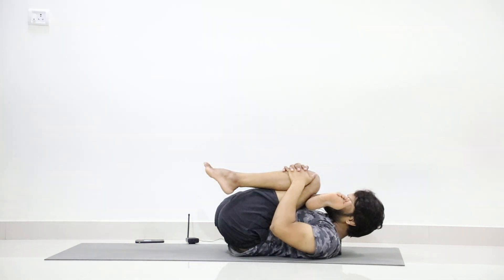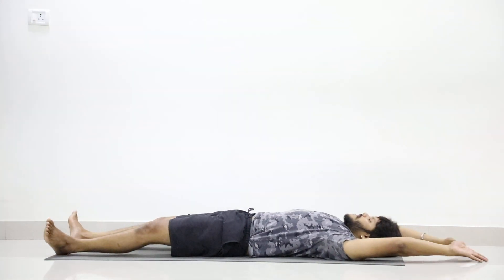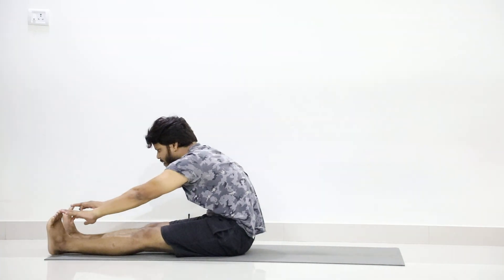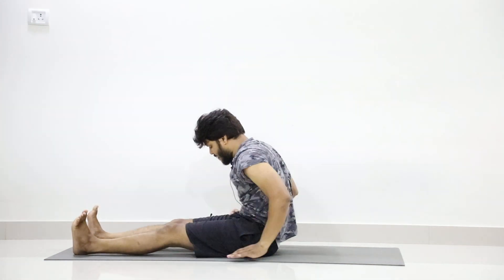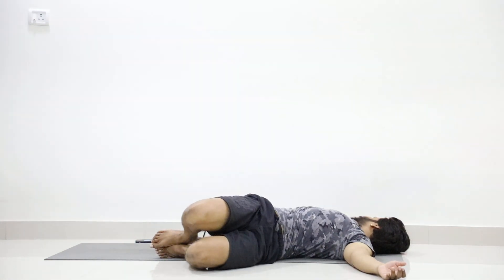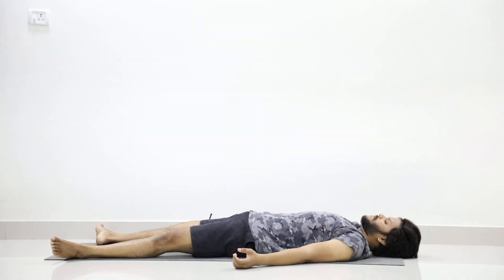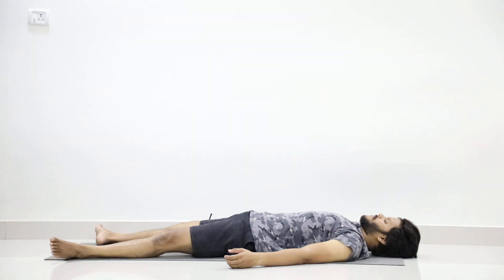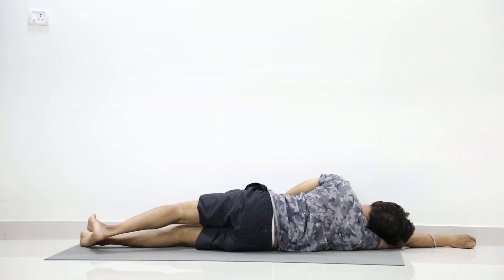Yoga at Home : Quarantine Series : Day 17 (Part 4)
You make your mind to practice Yoga regularly, we will be there to help you for your good health.

Feel free to write your suggestions for further improvements

Day 17
Breathing Practice
Dog breathing  (50)
Loosening practice
Sitting
• Toe movement
• Ankle Stretch
• Foot rotation
• Half Butterfly
• Butterfly
• Bending forward from butterfly
• Janu shirshasana twist.

Standing
• Interlocking hands *
• Interlocking hands by bending sideward*
• Interlocking hands and twisting*
• Upper body twisting
• Shoulder rotation
• Wrist rotation
• Finger exercise
• Neck exercise
Strengthening exercise
Side Squats (10 counts)
Suryanamaskara (12 step) –  6 rounds
Suryanamaskara (10 step) –  6 rounds
Asanas
• Supta Ardha veerasana (feet outward)
• Dhanurasana by joining legs*
• Baradwajasana 2
• Pavanamuktasana kriyasana (front and back roll)
• Eka pada pavanamuktasana (hip stretch variation)*
• Meru Dandasana (10 counts)
• Pada sparsha Hasta Meru dandasana
• Bridge pose
• Markatasana
• Shavasana

From
Prashanth Yogavantha
YIC., DIY., DYT., BSc., MSc(Yoga)
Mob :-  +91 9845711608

Videography credits :-  Purity Pix Photography

Dhanyavadhagalu